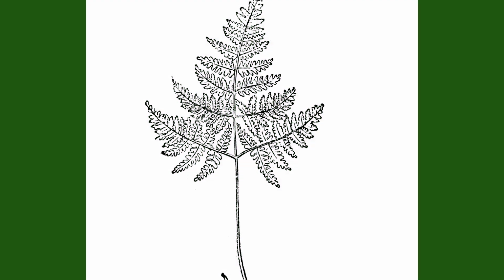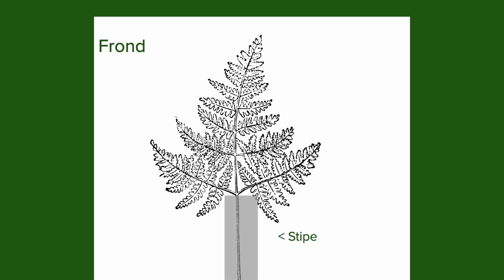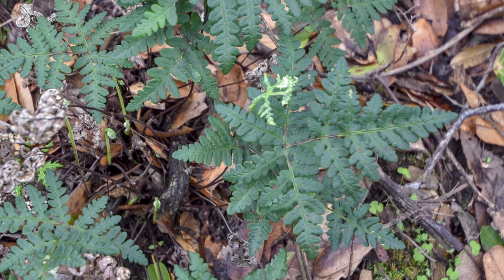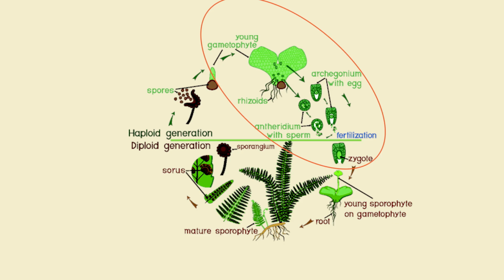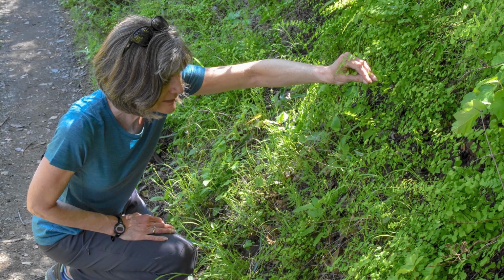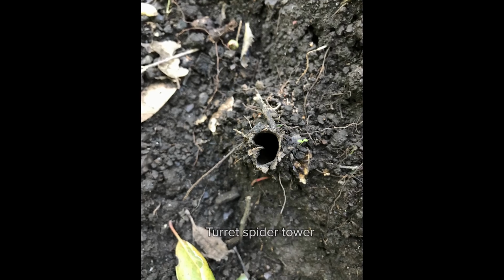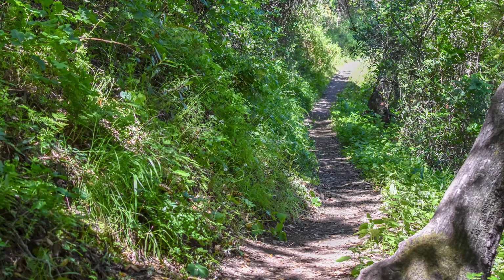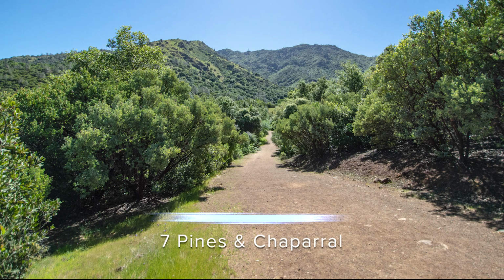Ferns of the Falls Trail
FERNS  evolved during the age of fish: 360 million years ago. They have endured Ice Age and climate change and cataclysmic events. They have watched a parade of other species evolve and become extinct. What makes them so durable?

This video is the 5th in "Falls Trail," a 13-part series featuring Ken Lavin, Burt Bogardus, Paul Cardinet, and Jenn Roe.

Music Phil Heywood. Video Kendall Oei. Photos Scott Hein and others.

Special thanks to Steve Beatty, Contra Costa Historical Society, Nancy Dupont, Anastasia Hobbet, Tracey Mattson, Concord Mount Diablo Trail Ride Association, NOAA, Mark Sinclair, Mount Diablo State Park, Stephen Smith. ###